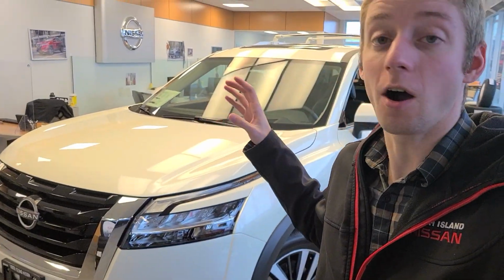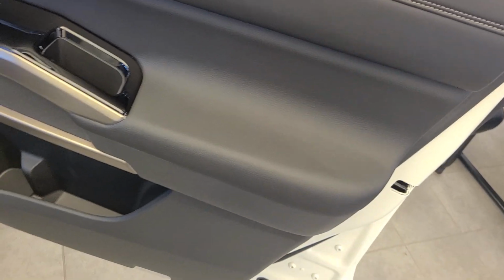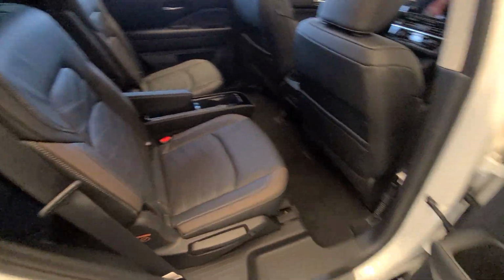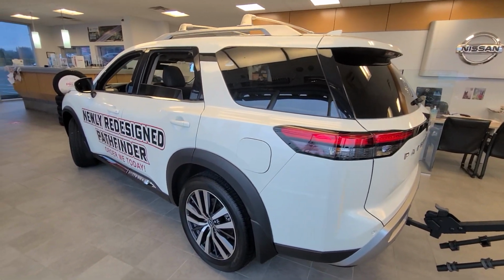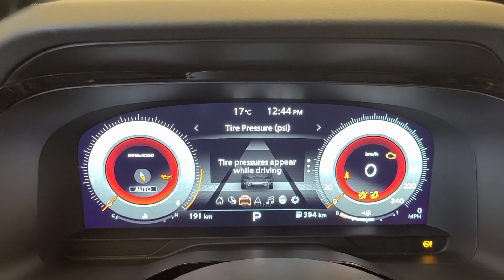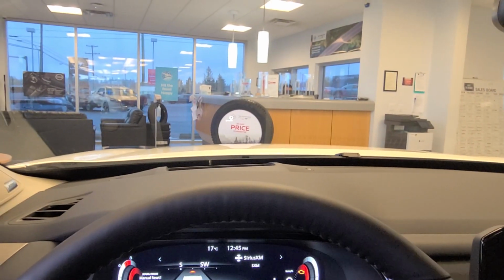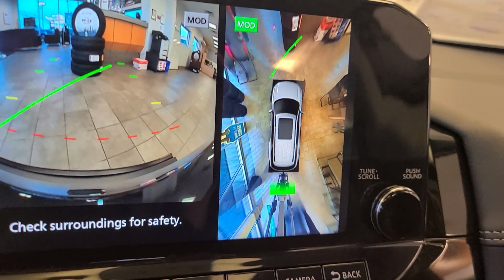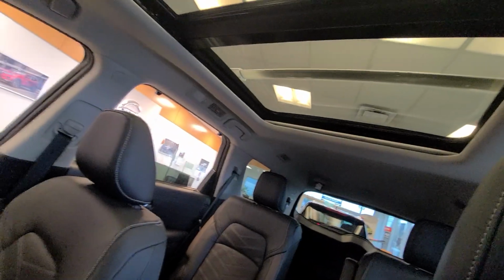2022 Nissan Pathfinder Walk Around!